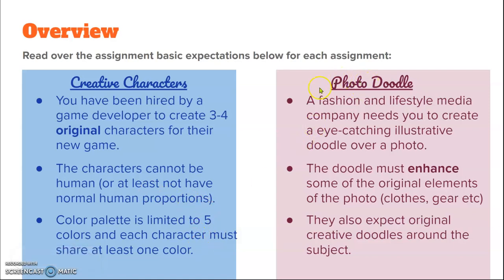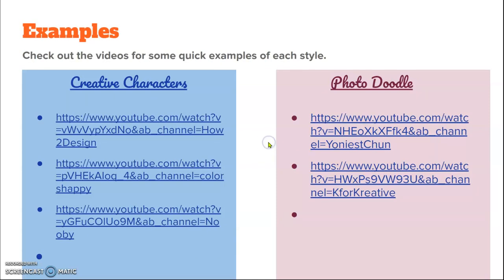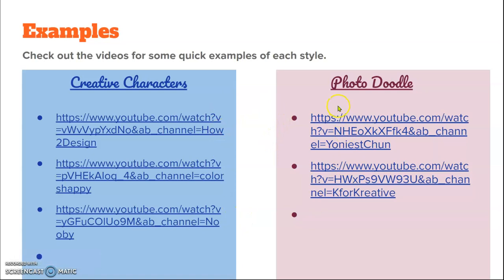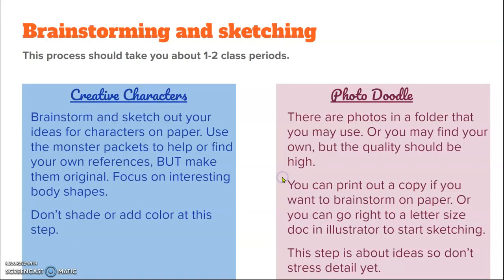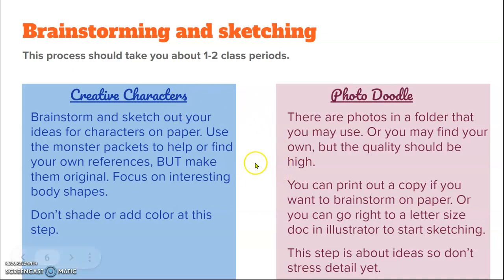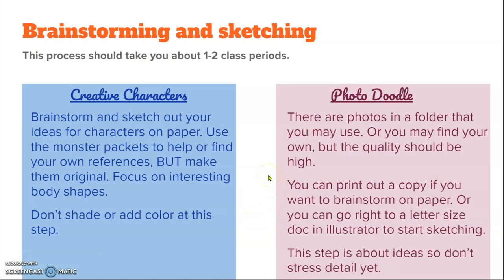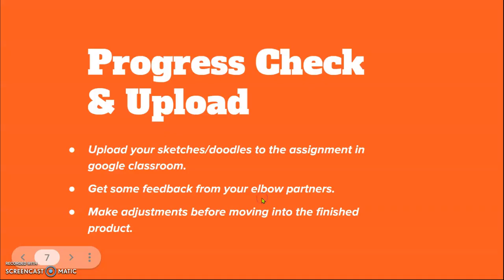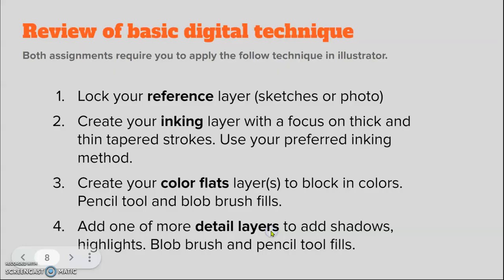Project Overview for Characters and Photo Doodle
Here is a quick overview of what you will be working on for the next few days.